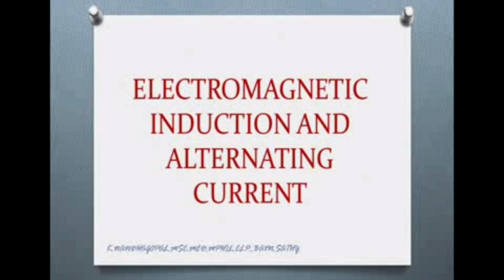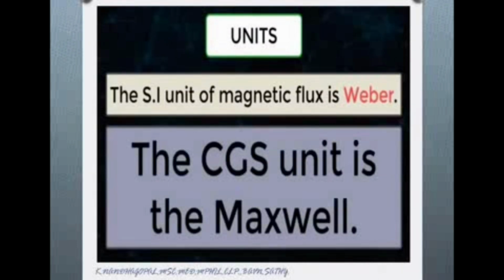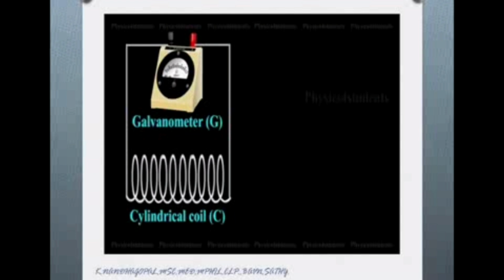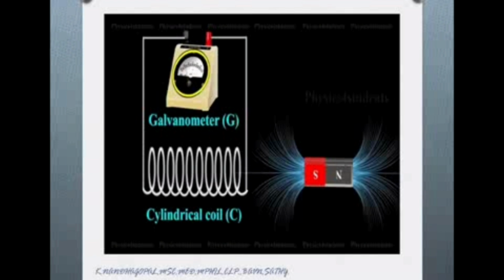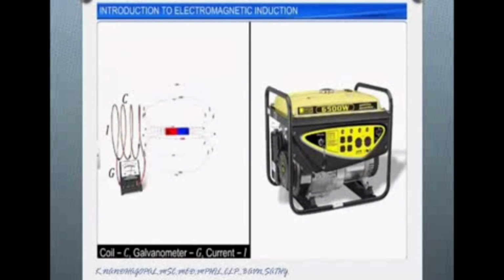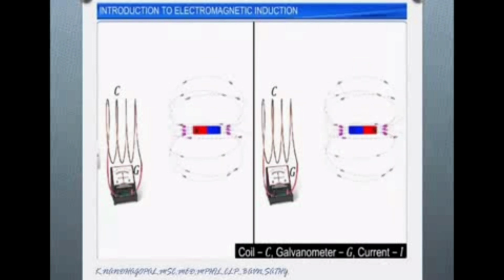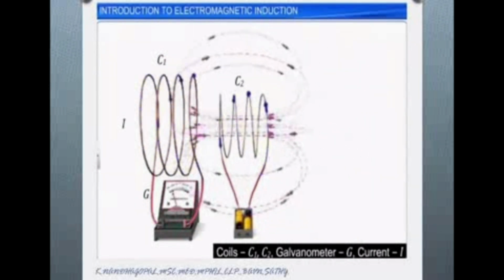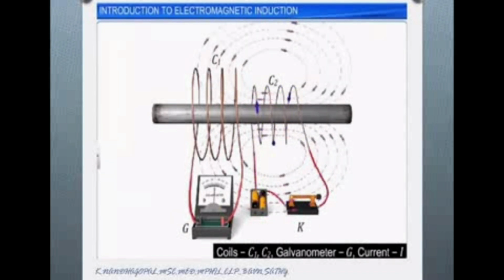experiment on electro magnetic induction#